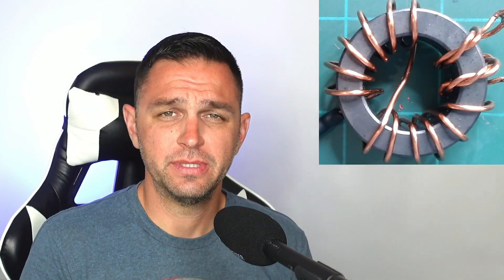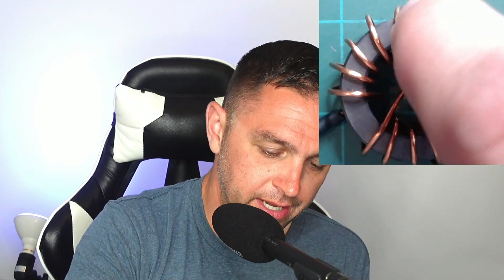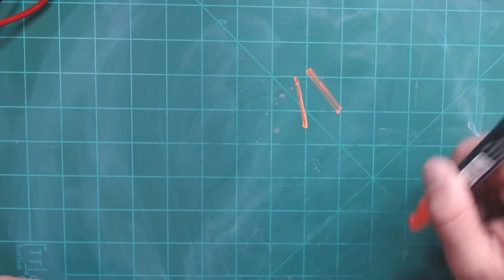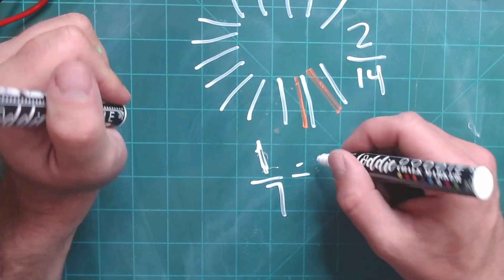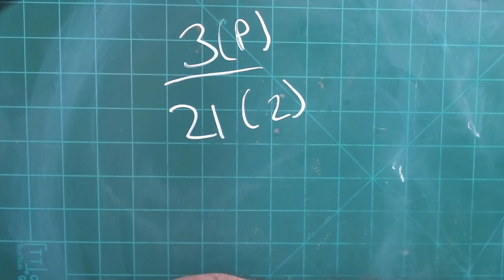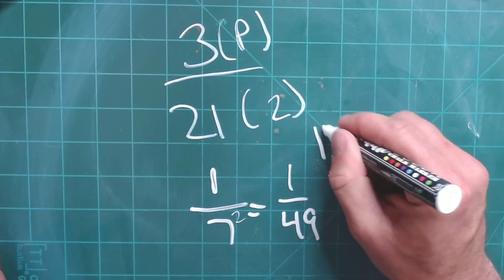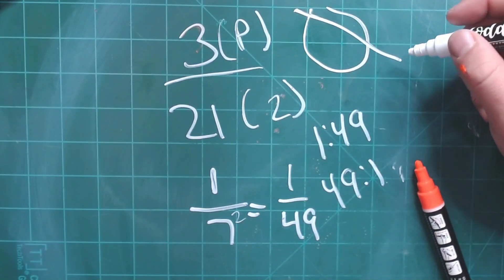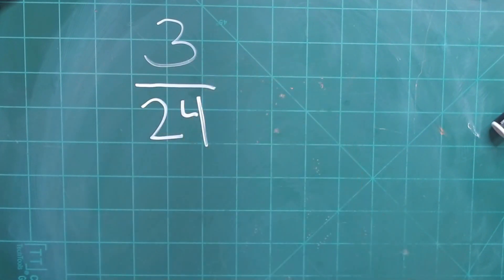EFHW Antenna / Transformer Ratios, It's too Easy!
This is just a quick example or three of how you can determine what ratio End Fed Half Wave antenna you have.

It's as easy as Turns Squared!

This is useful for a few different reasons.. "My End Fed isn't working".  You then look at it and realize the EFHW was made with a large number of turns missing.

Or maybe you have a practical application or reason for a 49:1 over something like a 64:1.  I don't know, but I can show you how to tell.